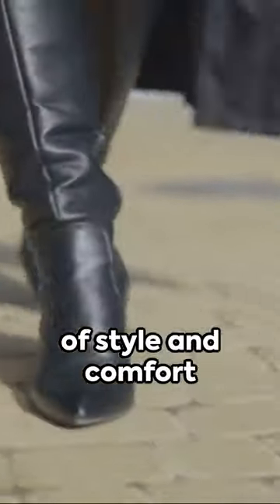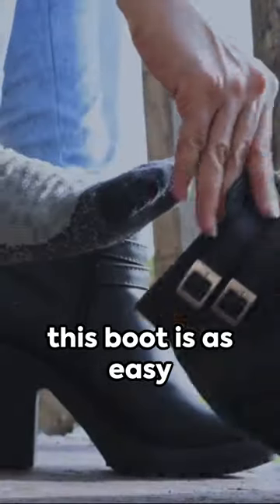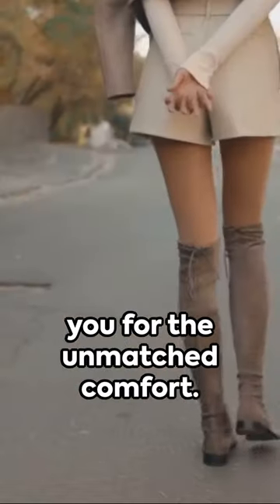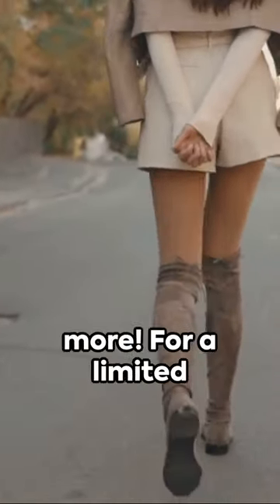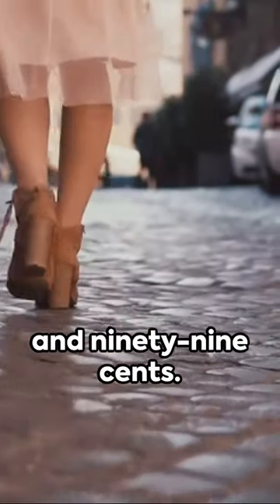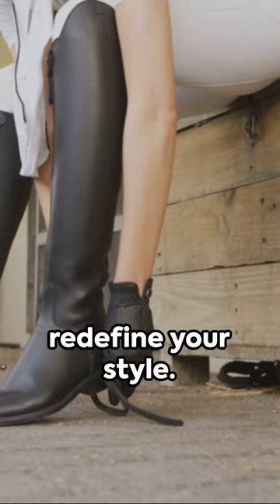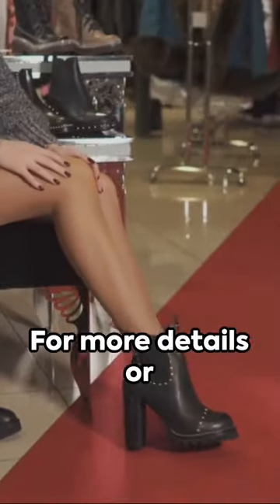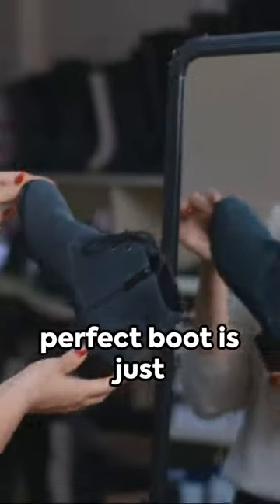Mastering Elegance: How to Perfectly Pair Knee High Women's Leather Boots!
The Charlotte Slouch Boot is a stylish and comfortable choice for any occasion. This boot features a relaxed, scrunchy look that adds a touch of casual elegance to your outfit. The easy pull-on styling makes it convenient to slip on and off, while the leather lining and lightweight TRUFOAM™ footbed provide ultra-cushioning and breathability1. The synthetic sole has traction inserts for a secure grip, and the leather-wrapped stacked heel adds some height and sophistication. The Charlotte Slouch Boot has a 11" shaft and a 3¼" heel, making it a versatile option for pairing with jeans, skirts, or dresses. Whether you’re heading to the office, a brunch, or a night out, the Charlotte Slouch Boot will keep you looking and feeling fabulous. Available in black and whiskey colors, and in sizes 6 to 11.